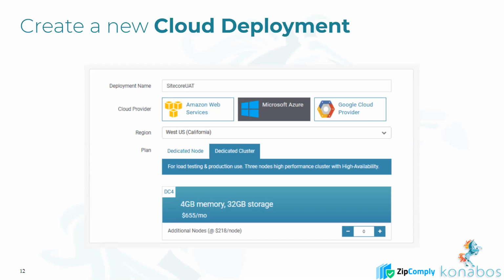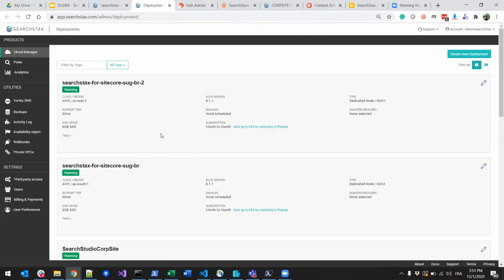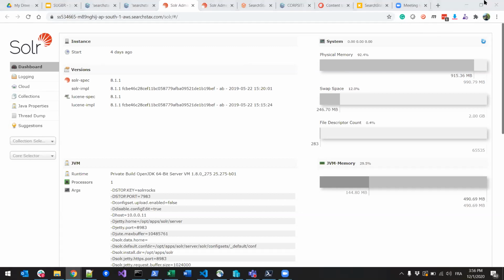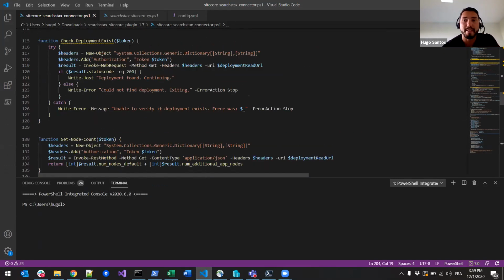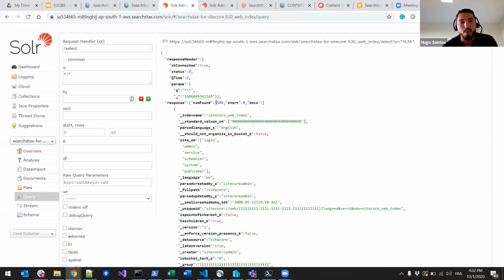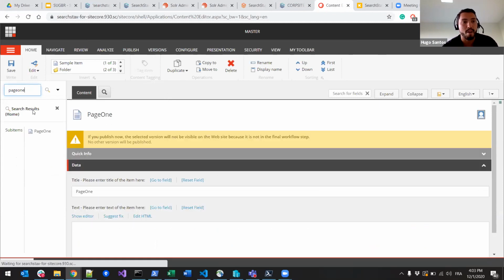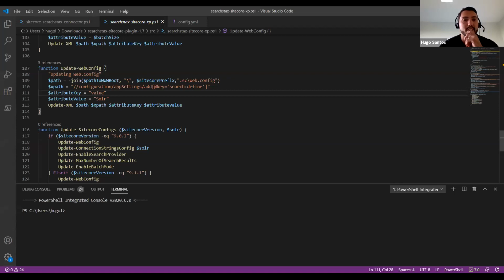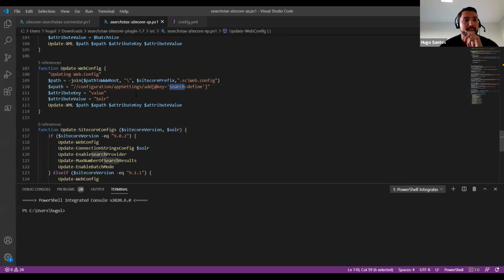SUG-BR December 2020 - Let's Talk About SearchStax by Hugo Santos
SESSION 3 - Solr as service, Improved Relevance, and Analytics Dashboards: Let's Talk About SearchStax (45 mins)

Are you tired of managing all those Solr instances? All those hours spent installing, configuring, and upgrading them could definitely be better used on delivering value to customers. What if I tell you that not only that, but you can also have better relevance with A/B testing, collecting data on how people are using your search page, and identifying content gaps on your content base? All that for a very fair price. It's time to talk about SearchStax for Sitecore.

About the Speaker: Hugo Santos (@hsantos_x) is a Sitecore MVP and Search expert. He has been working with Microsoft technologies for almost a decade and with Sitecore since 2014. He is currently the head of the Search Practice at Konabos, and he also acts as Solution Architect in a few projects.